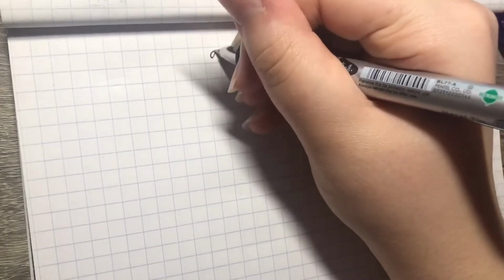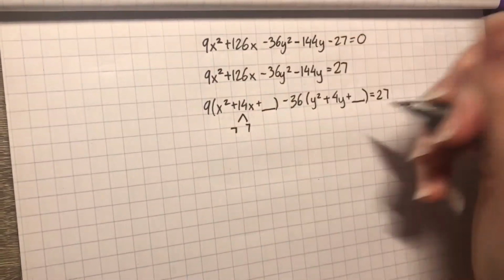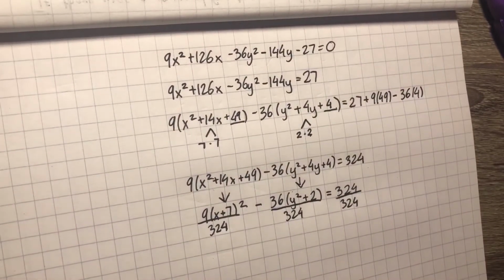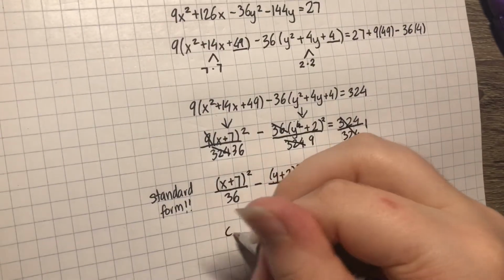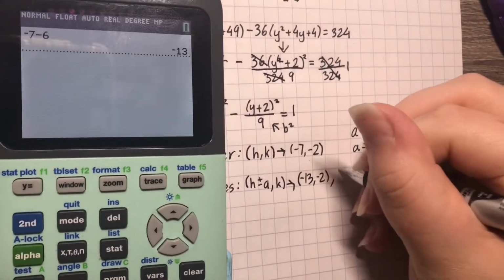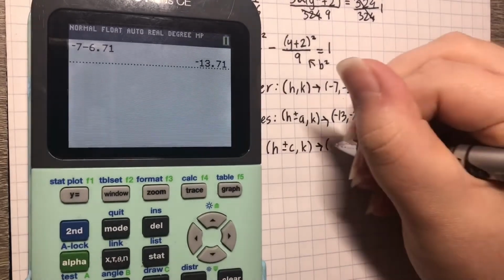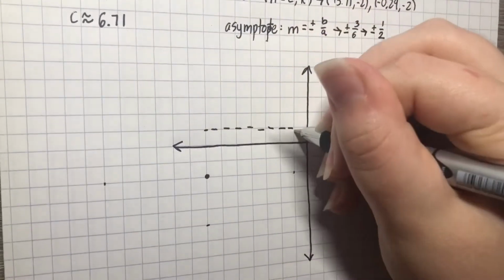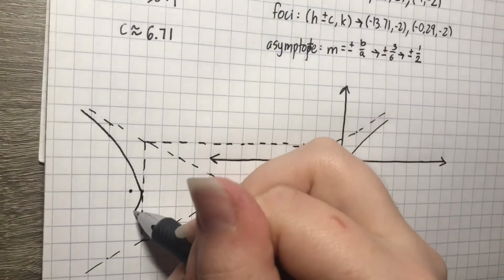math final - precalc 3rd period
hi please don’t watch this unless you’re ms yang:)